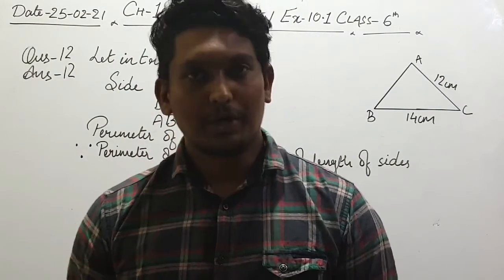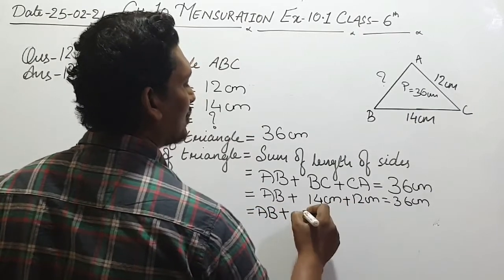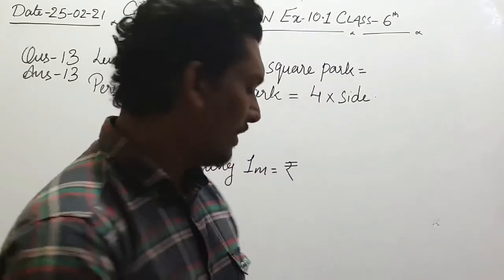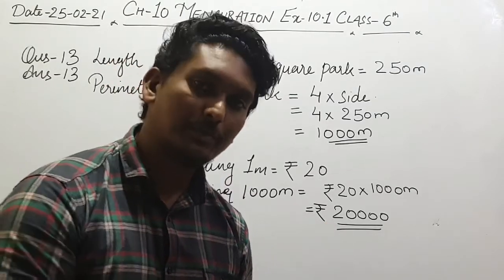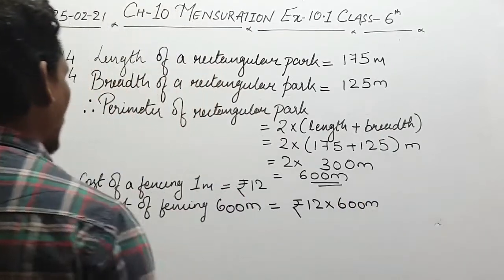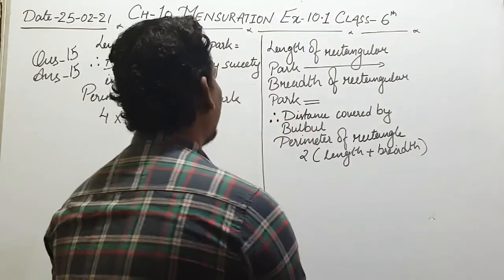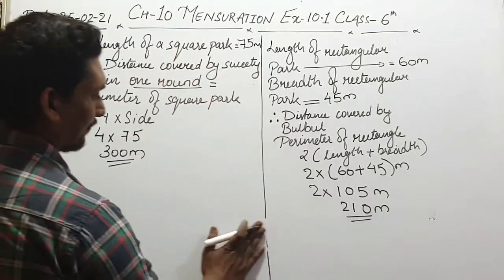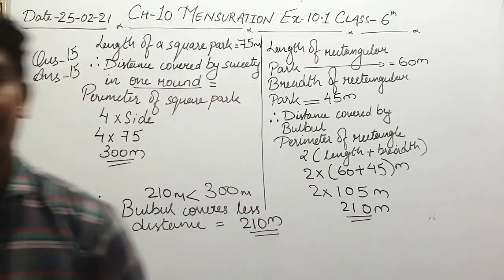Chapter -10 :MENSURATION